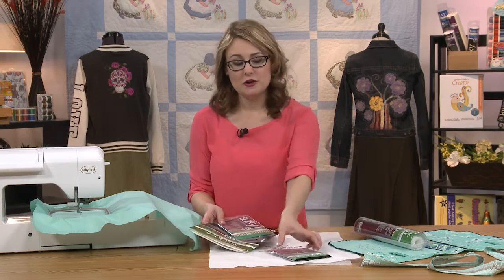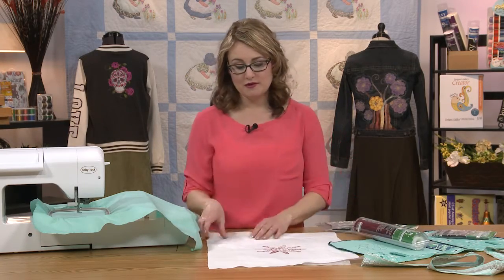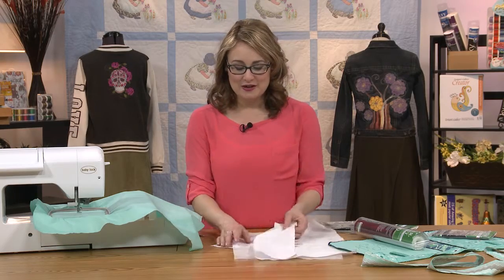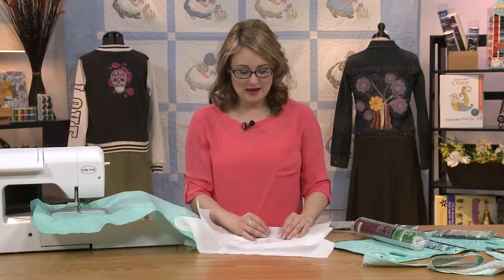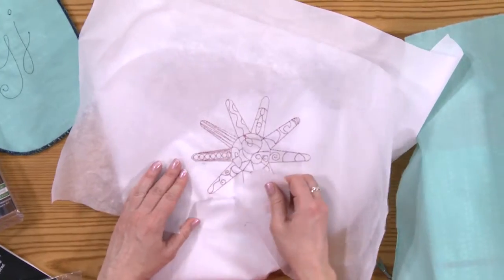Absolute Beginner Machine Embroidery Epi. 4 Preview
Watch a quick preview of Sara Gallegos in the ABME series. Episode 4 is about tear-away stabilizers.